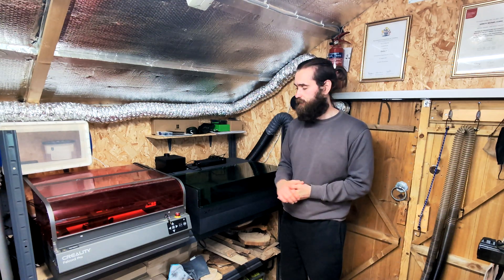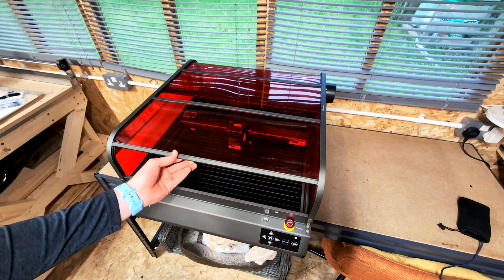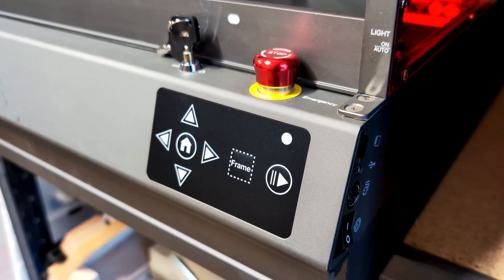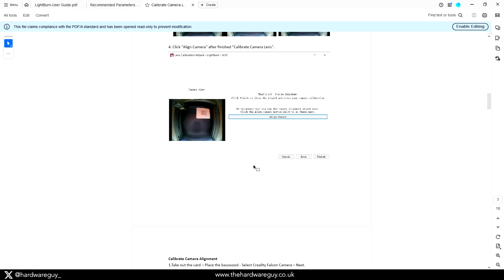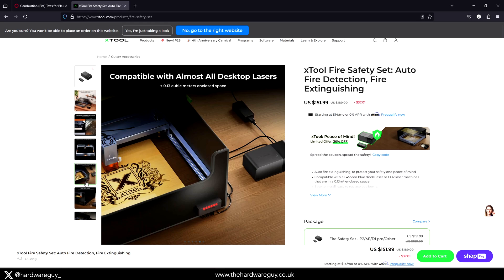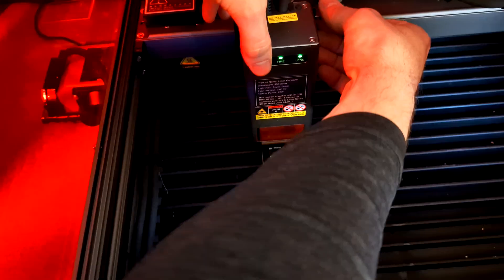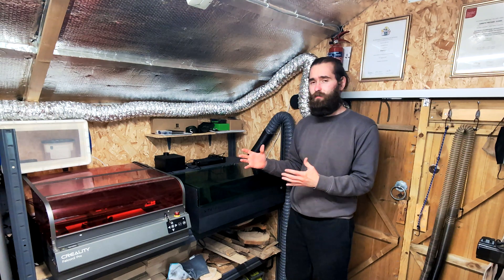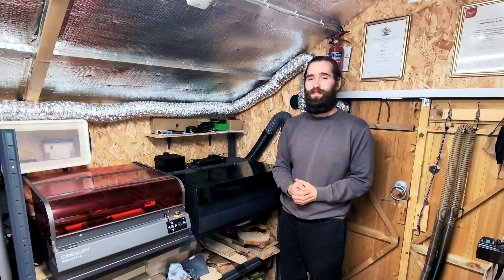xTool S1 vs Creality Falcon 2 Pro - Which should you buy?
In this video, I’m comparing two high-end diode laser machines – the xTool S1 and the Creality Falcon 2 Pro. Both of these were sent to me for free, and I’ve done individual reviews on them, but today it’s all about how they stack up against each other!

I’ll cover everything from ease of assembly, build quality, software, connectivity, user interface, safety, and much more. Whether you're looking to invest in one of these for your workshop or just curious about the differences, this comparison will give you the insights you need to make a more informed decision.

These are two incredible machines, and while I won’t declare a clear winner, I’ll share my personal experience to help guide your choice.

00:00 Intro
00:14 Assembly and Setup
00:47 Build Quality and Design
02:11 Software, Connectivity, and Firmware
04:07 User Interface and Controls
05:50 Workpiece Positioning
06:54 Safety
08:43 Maintenance
10:40 Material Compatibility
11:17 Accessories
12:24 Performance and Speed
13:46 Outro

A special thank you to @xTooledu  @xToollaser who kindly sent me this XTool S1 40W to feature on my YouTube channel.

A special thank you to @Creality3D who kindly sent me the Falcon 2 Pro to feature on my YouTube channel.